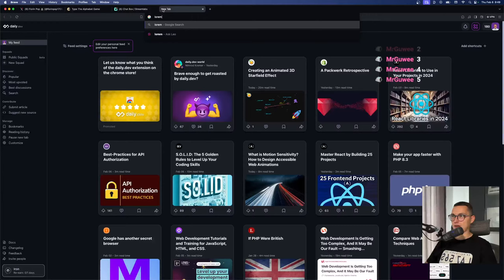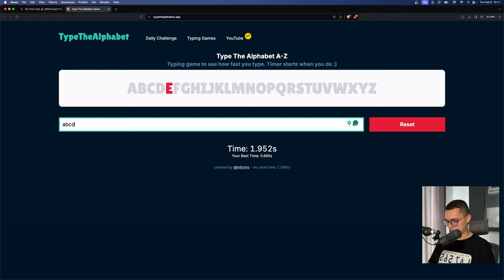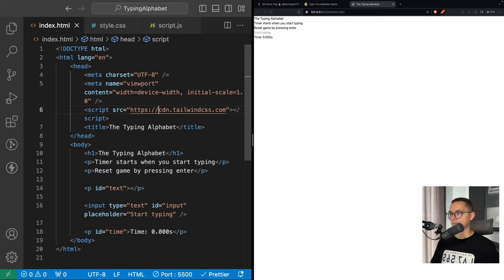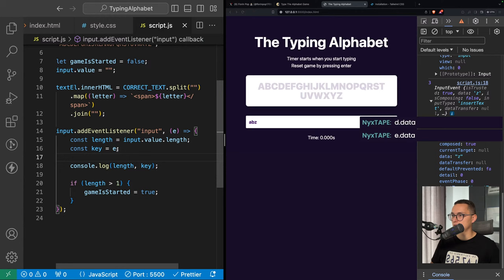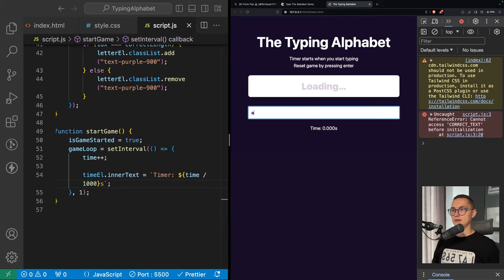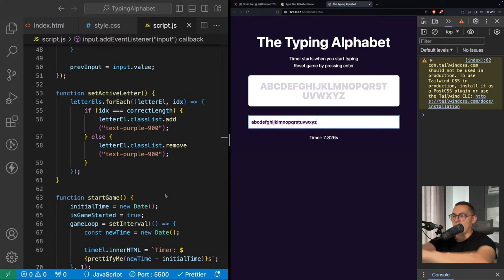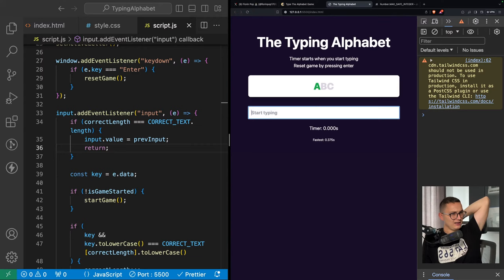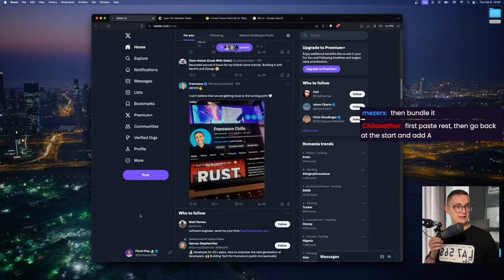🔴 Let's build a typing game